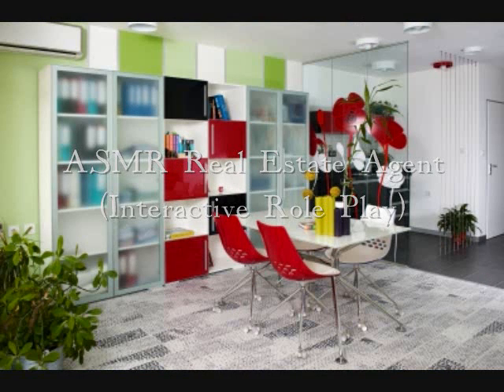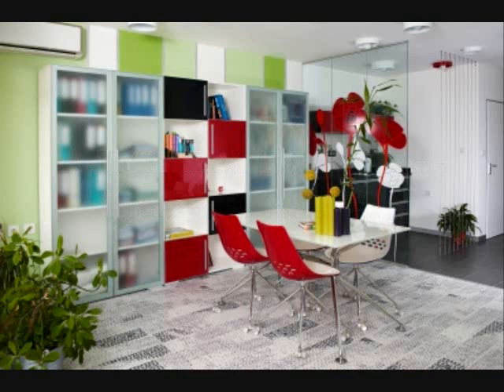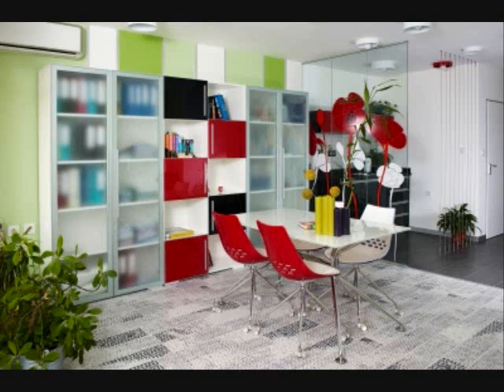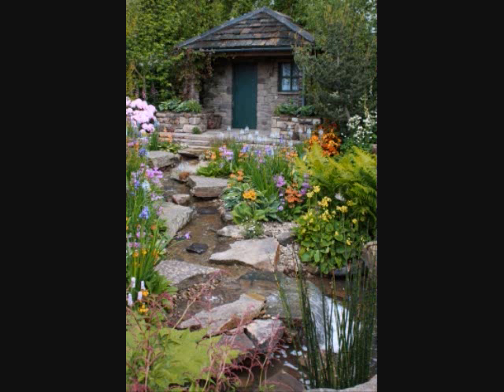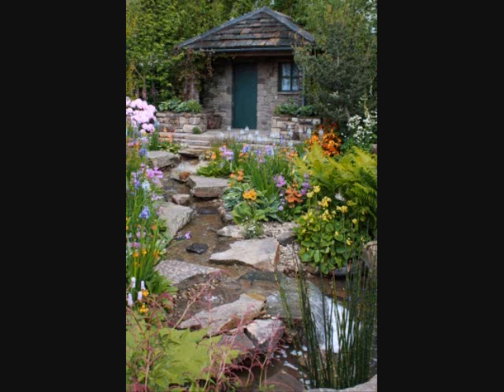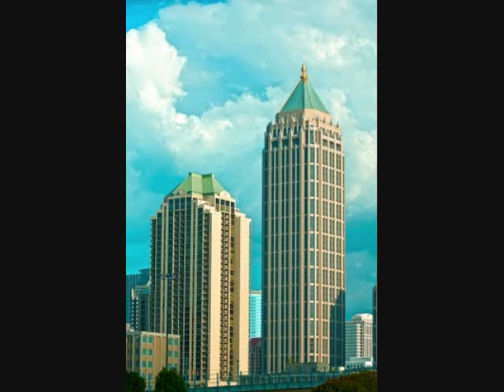ASMR Real Estate Agent Role Play (Interactive)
In this interactive ASMR role play you will be touring one of the four home listings that I've found for you :)

Please choose which home you would like to tour at the end of the video.

At the end of the each of the tour videos you will be able to select another home to tour, or can return to the office to sign the papers to make an offer.

Photos courtesy of freedigitalphotos.net:
"Cradle" by sattva
"Country Idyl" by Simon Howden
"Empty Living Room" by Pixomar
"Empty Office Room" by sumetho
"White Empty Room" by sumetho
"Beautiful Study Room In New Luxury Home" by David Castillo Dominici
"Atlanta Skyline" by digidreamgrafix
"Modern Office Interior" by Rosen Georgiev
"Formal Living Room" by Maggie Smith
"Toilet" by tiverylucky
"Luxury Bedroom" by MR LIGHTMAN
"Bedroom" by Maggie Smith
"Bedroom" by kangshutters
"luxury bathroom " by arztsamui
"Luxury Bathroom" by MR LIGHTMAN
"Modern Kitchen" by Michelle Meiklejohn
"Modern Bedroom" by MR LIGHTMAN
"Room" by luigi diamanti
"Yellow Bedroom" by MR LIGHTMAN
"Sitting Room" by Michelle Meiklejohn